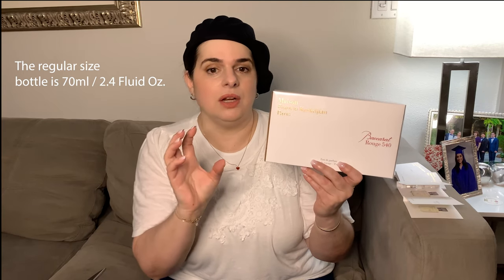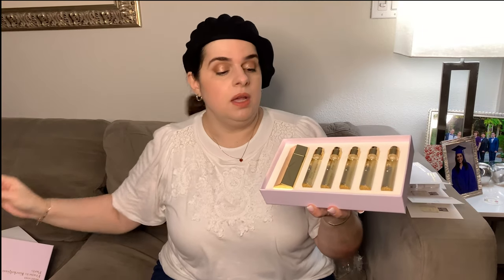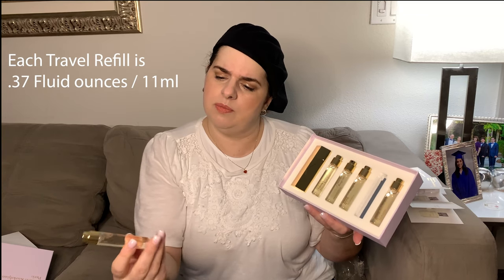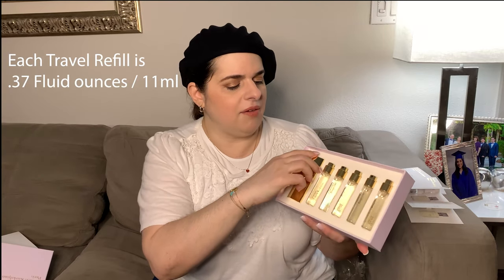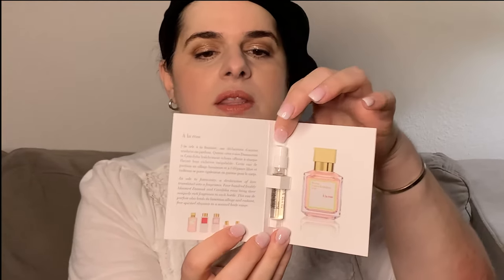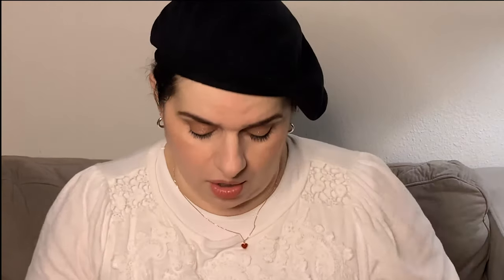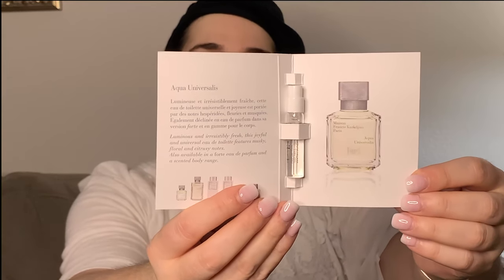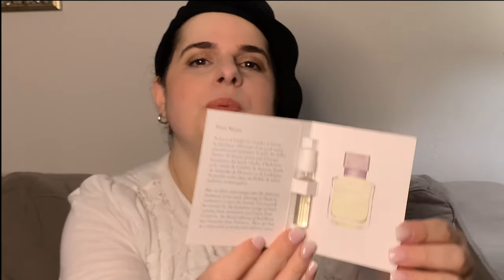Maison Francis Kurkdjian Baccarat rouge 540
Just wanted to share my latest fragrance purchase. This is an expensive scent, but there is a dupe for Baccarat Rouge 540 perfume - Cloud by Ariana Grande travel size starts at $22, a one oz. bottle is $42.  Compared to Baccarat Rouge 540 1.1 oz. bottle $180, travel set $295.

A great site for fragrance samples to try before you buy (especially unique niche fragrances - MYFRAGRANCESAMPLES.COM)  Unlike samples typically given at fragrance counters, these can be ordered in a range of sizes so you can really give the perfume a trial run and see if you love it.

"In the Fall of 2014, Baccarat, the most prestigious and opulent crystalworks in the world, celebrated the 250th anniversary of their founding by releasing an extraordinary crystal decanter containing a luminous, exclusive fragrance created by Francis Kurkdjian. Only 250 of these bottles were produced, for a price of $4000 apiece. Now, for the first time ever, this spectacular fragrance is available to the world as Baccarat Rouge 540, a gorgeously woody floral-amber equal parts transparent, dense, and intense. MFK describes Rouge 540 not in terms of top, heart and base notes, but rather as the interplay between three unique accords, each lending a distinct and visceral characteristic. The “breeze” accord, jasmine and saffron, sits sheer and delicately spiced on the skin, leading way for the cedar-driven blend of woods that make up the robust and crackling “heat” accord. Finally, a “mineral” accord of ambergris seems simultaneously warm and cool, delivering deceptively straightforward depth to mimic the sophistication of Baccarat Crystal itself. A fragrance that was only meant to belong to 250 of the world’s wealthiest collectors is now available, and we could not be more thrilled to offer it."

The following is an affiliate link - you as a customer do not pay more because I have used an affiliate link, it does not affect you in any way other than a small percentage of the sale may go to the person who generated the link.

Biore UV Aqua Rich Watery Essence SPF 50+

If your concerned about sun damage I absolutely love this product.  I have been using this for over 2 years and it is lightweight and protects from damaging UV radiation.
It has light citrus scent and absorbs easily into the skin and it works perfectly as a makeup base. It helps the foundation to be smoothly applied to your skin. Despite the fact that it is SPF50 and gives you powerful protection from UV, it does not require special cleansers. You can use normal facial wash to remove it.